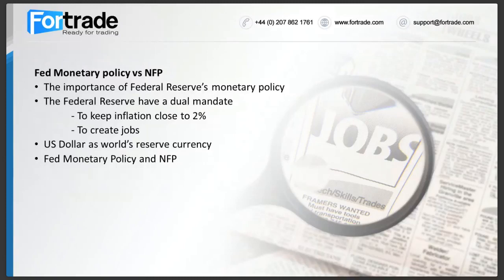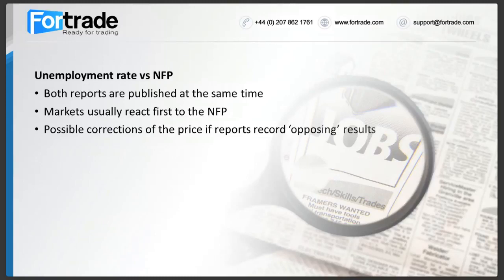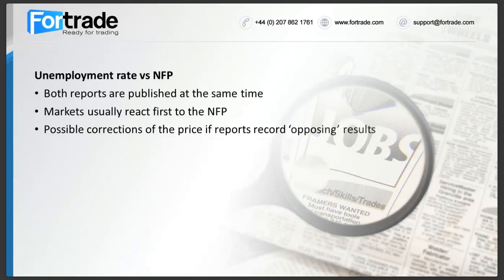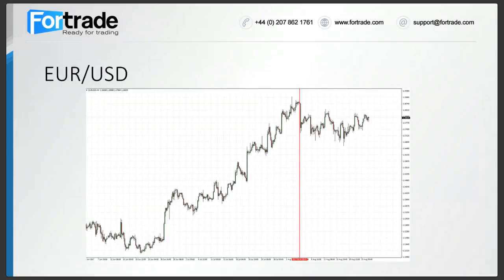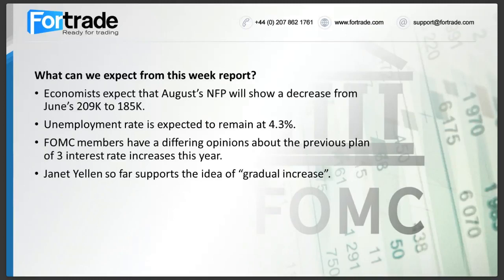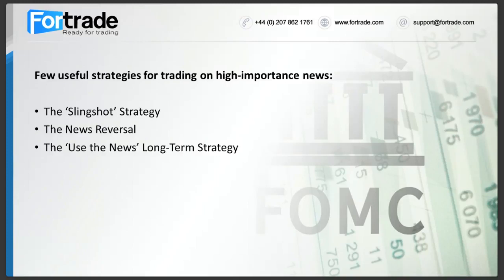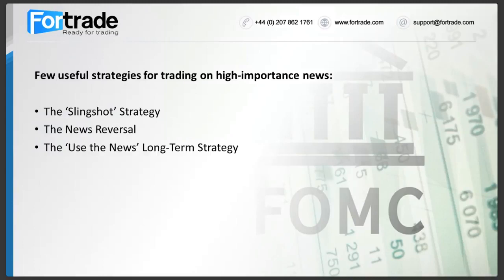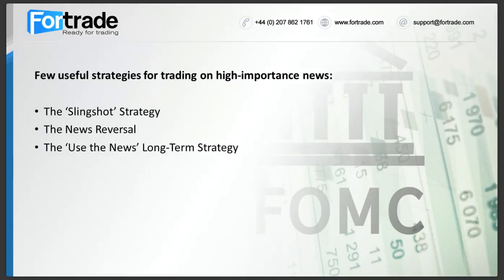Non Farm Payroll Report 30/08/2017